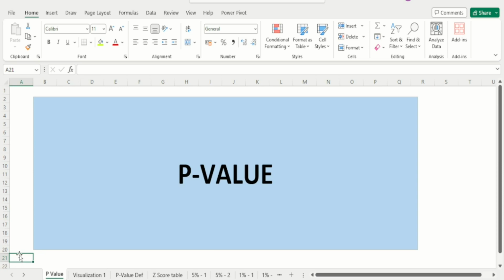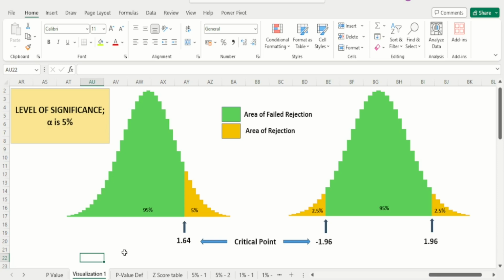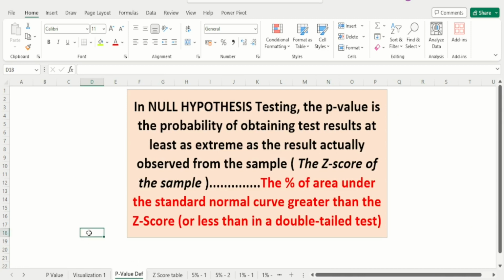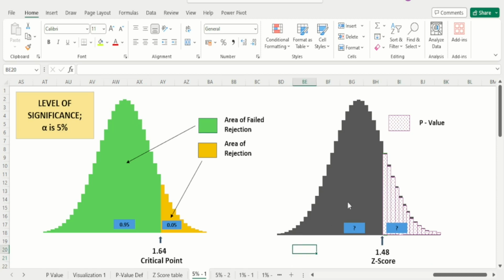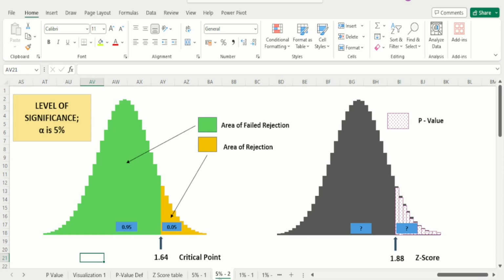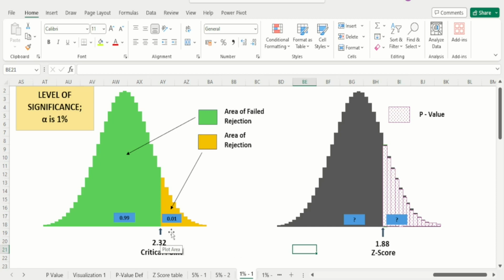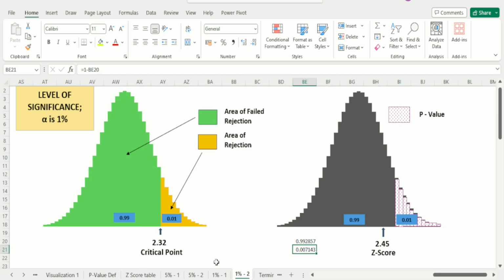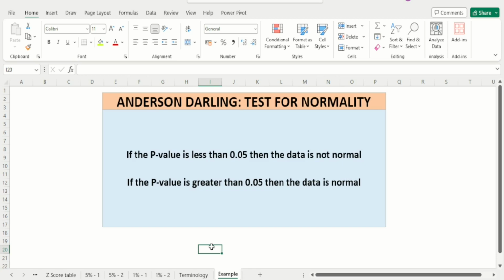Demystifying P Value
This video is an easy introduction to the concept of P-Value

1) Level of significance
2) P-value definition
3) P-value visualization
4) P-value relation to level of significance
5) Interpretation of low/high P-value
6) Statistically significant
7) P-value for normality